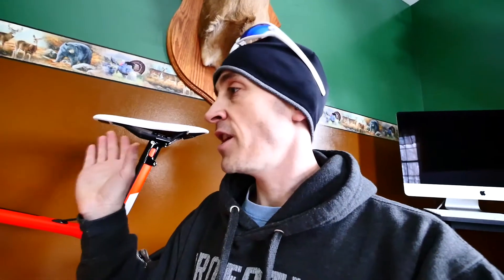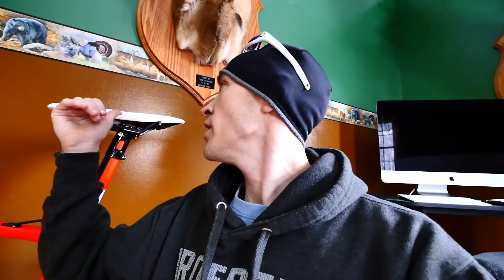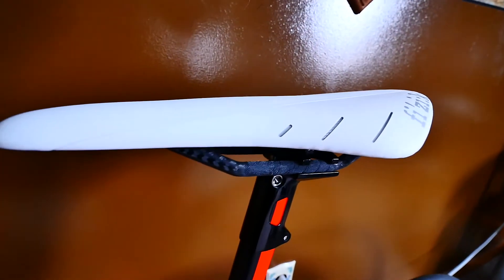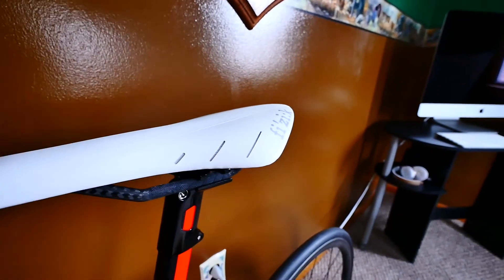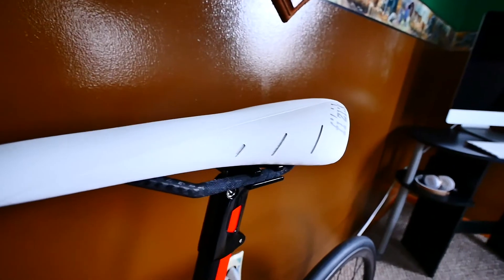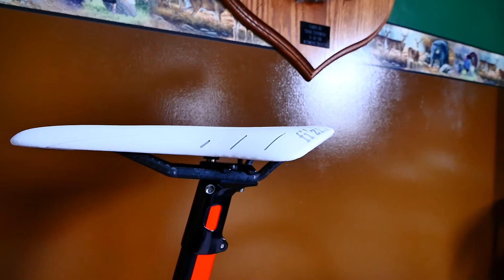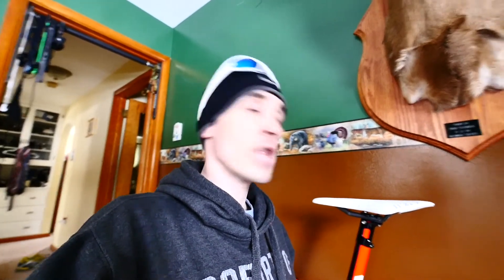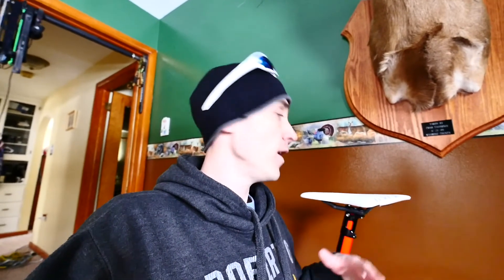Fizik Arione R 1 Carbon Saddle... Review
I recently swapped my stock saddle on my Giant TCR for the Fizik Arione carbon saddle. I have always had good luck with fizik saddles in the past.